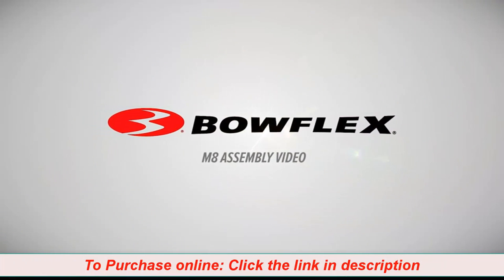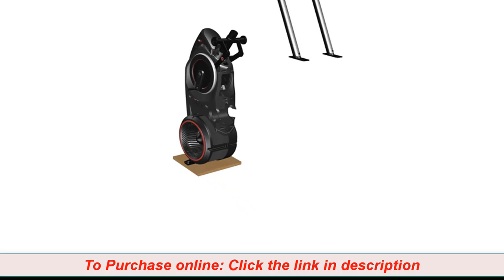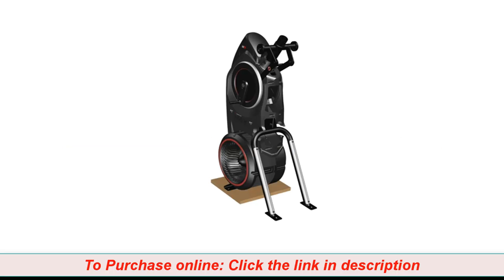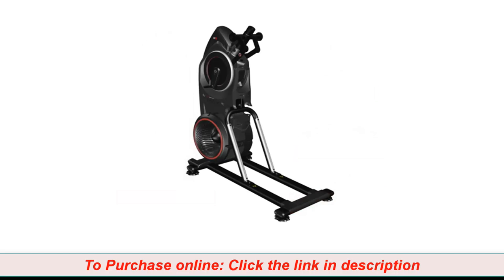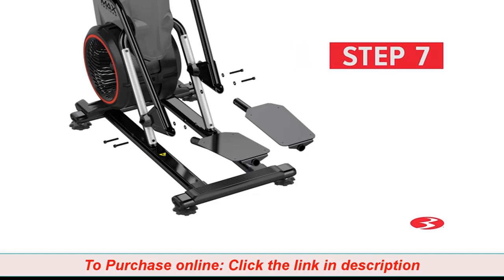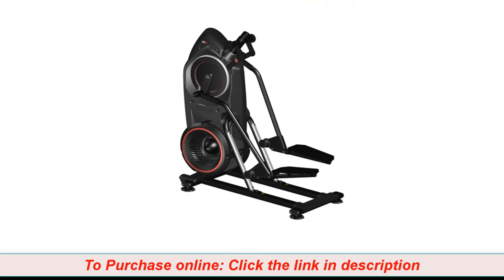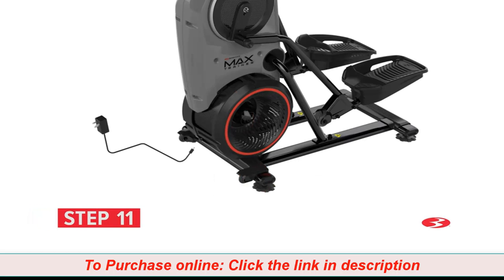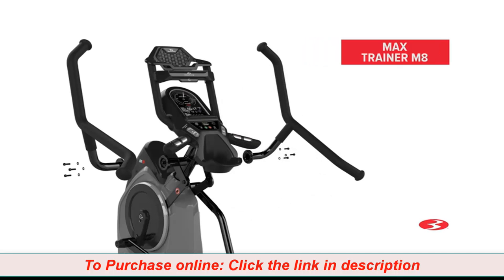Bowflex M8 Max Trainer Trailer – Keep Worthy Fitness’s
Bowflex Max Trainer Series

• Introducing Bowflex JRNY, the personalized coaching technology that integrates with your M8 to create daily, custom workouts that automatically adjust time and intensity as your fitness improves. (JRNY App subscription required.)
• Whether you've got 4 minutes to burn or 30, Max automatically adjusts to make even the shortest workouts count
• Max combines the full-body, low-impact motion of an elliptical with the calorie-burning power of a stepper to help you torch calories
• At a fraction of the size of most ellipticals and treadmills, this space-saving machine easily rolls into nearly any corner of your home
• Interactive full color backlit display and magnetic media rack for tablet or smartphone
• Bluetooth heart rate compatible and integrated contact grips
• Discover 50+ global routes that auto-adjust in real time to your speed with Explore the World video (JRNY Membership required)
• Multi-grip, dynamic handles